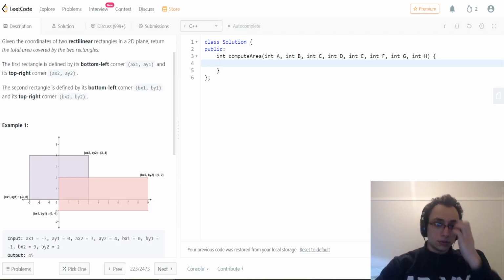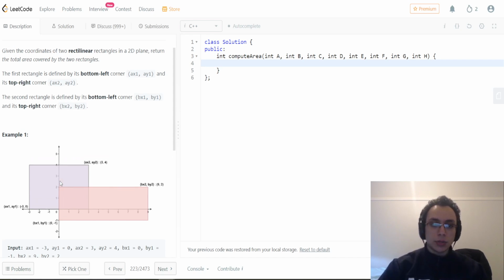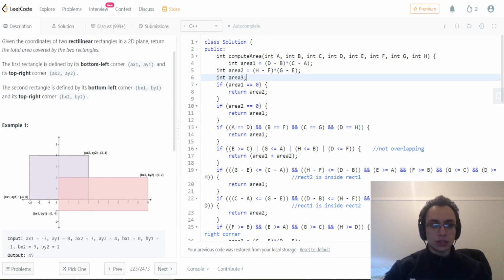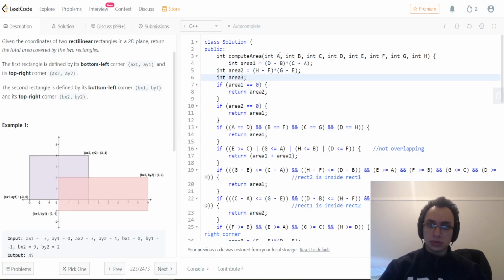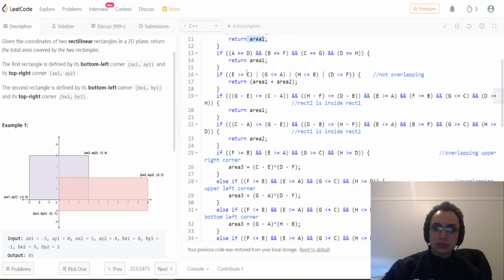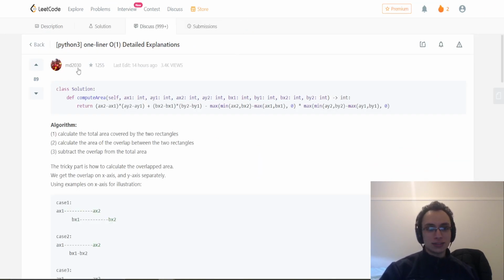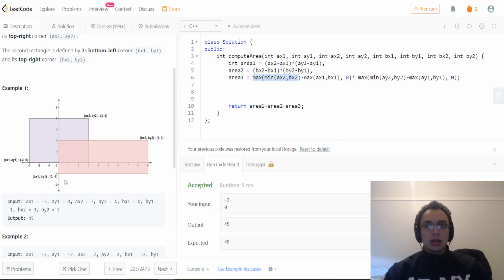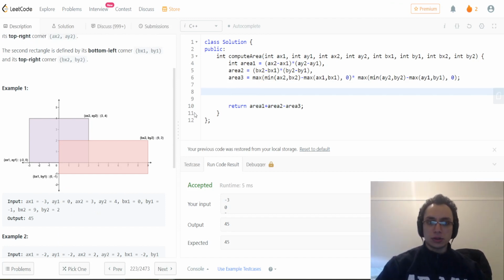Calculate Rectangle area | Leetcode 223